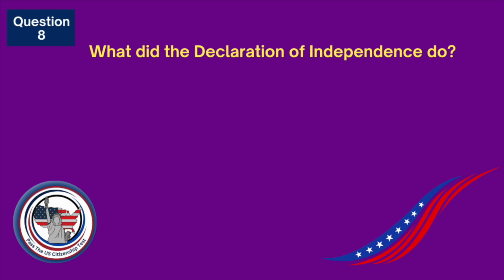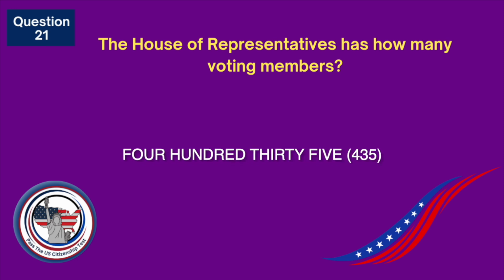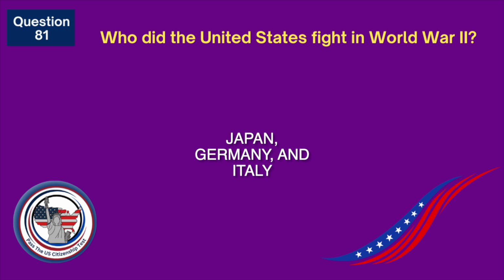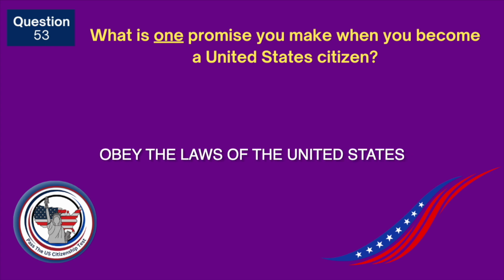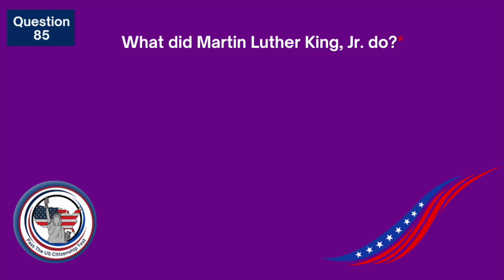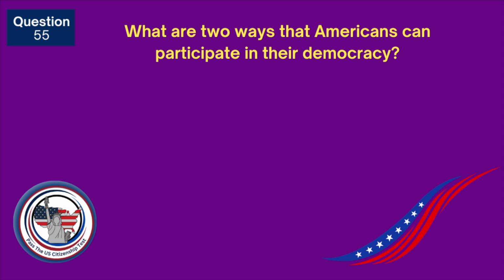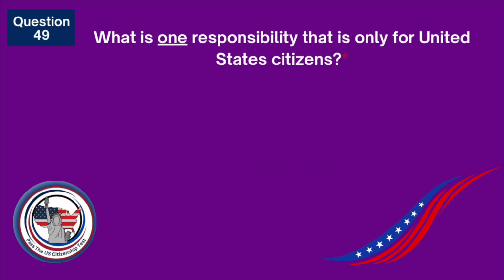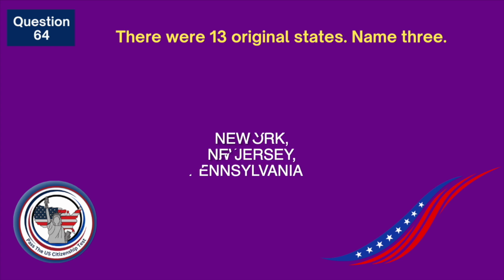2026, RANDOM 100 civics questions and answers - U.S. citizenship interview I N400 Interview